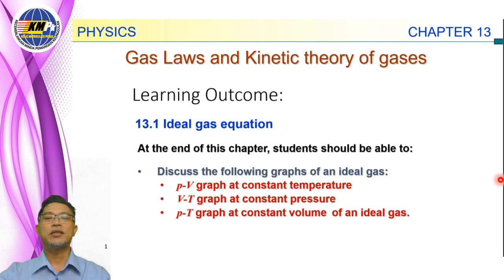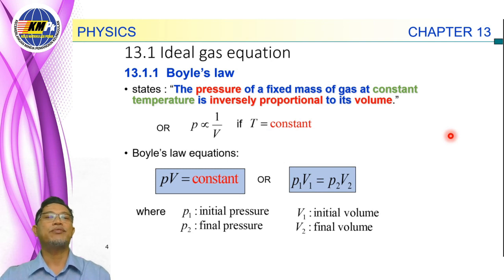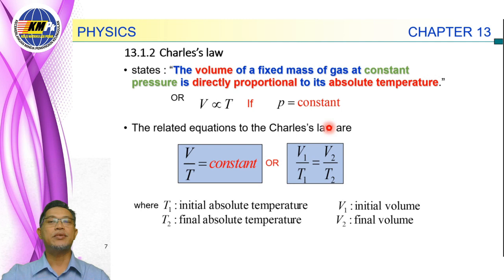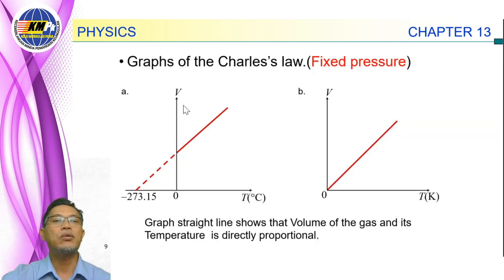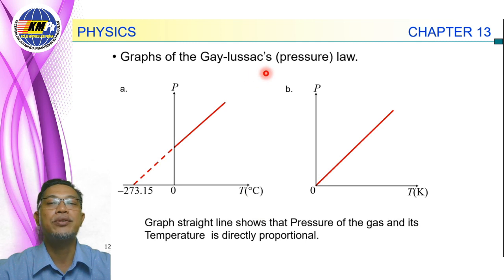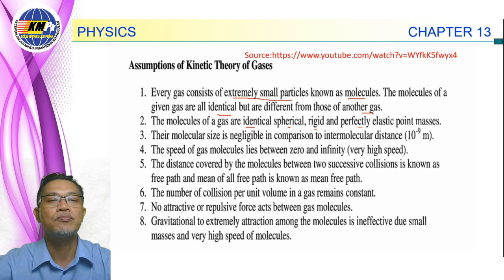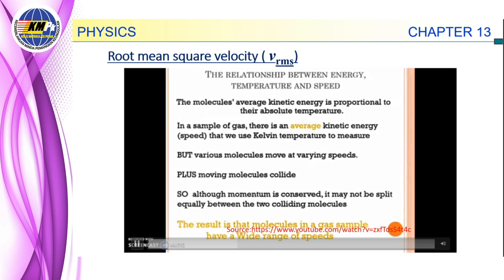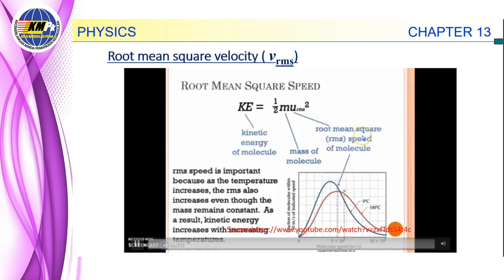Week 16 : 13.0 Gas Laws and Kinetic Theory of Gases [Part 1/2]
Learning Outcome:
13.1 Ideal Gas Equation
13.2 Kinetic Theory of Gases